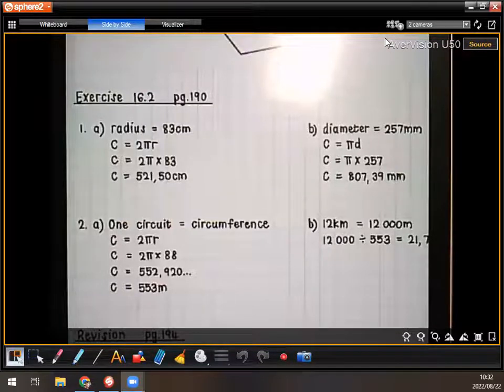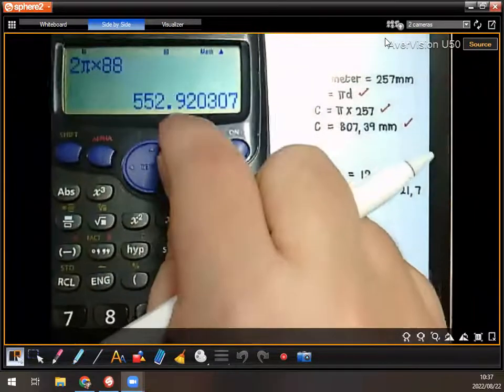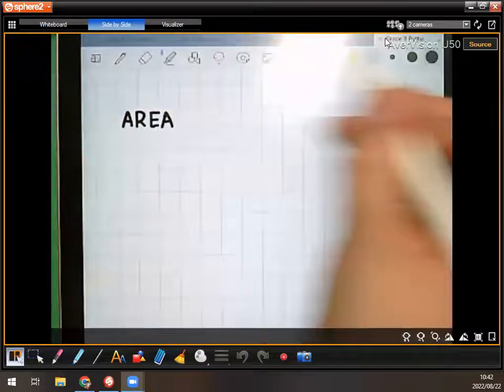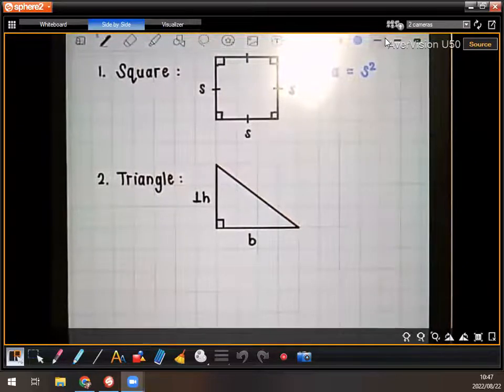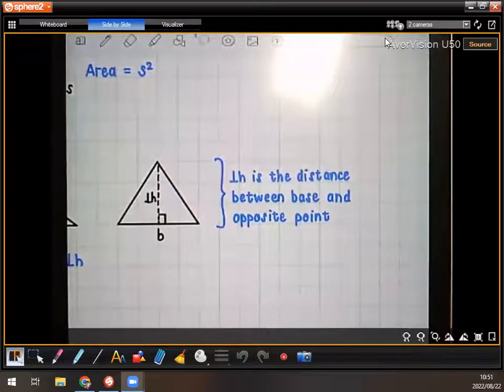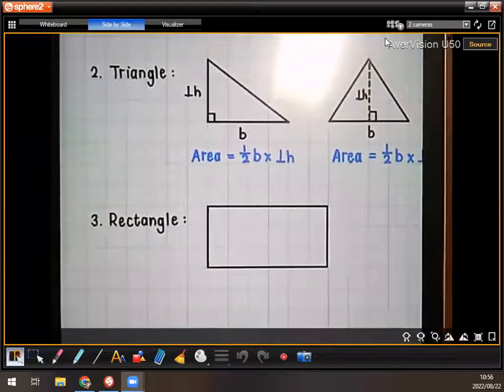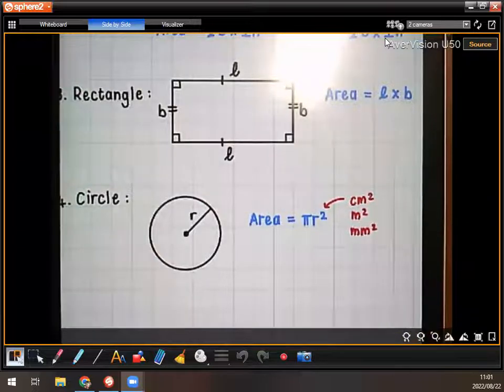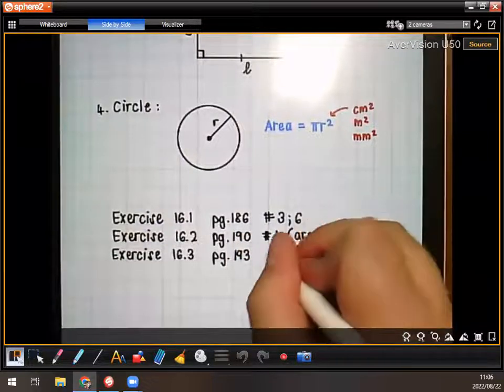Grade 8: Calculating the areas of 2D shapes